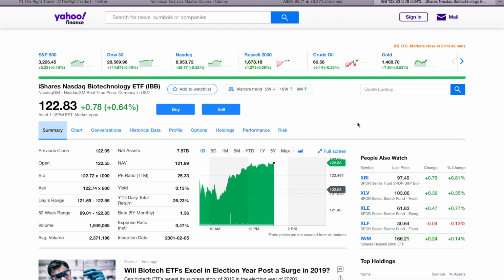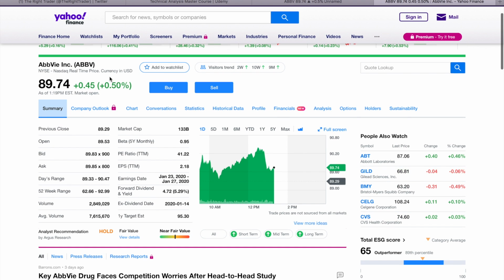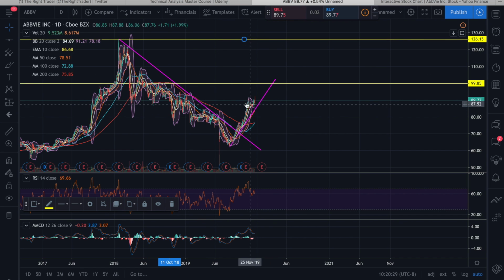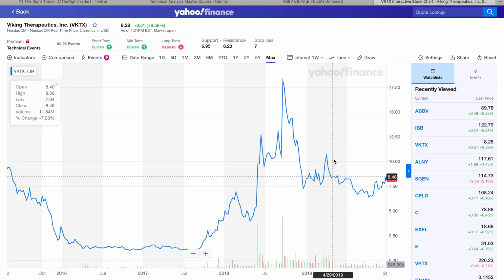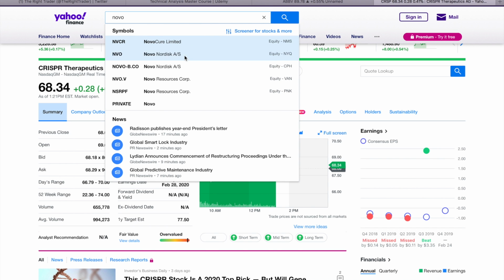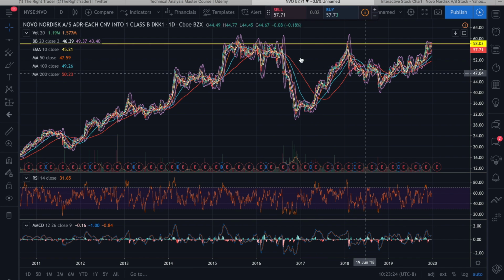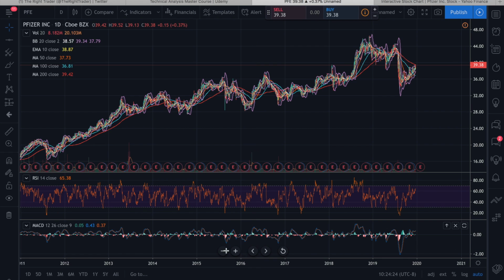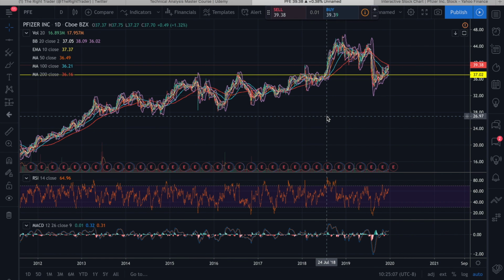Best Biotech Stocks To Buy In 2020!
Today's video reviews and lists the best stocks to buy in biotech for 2020!